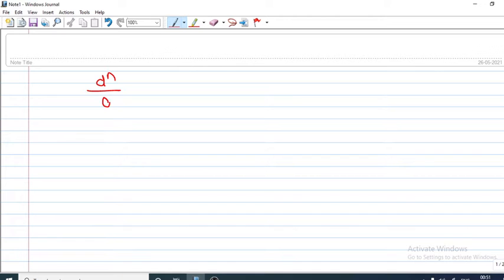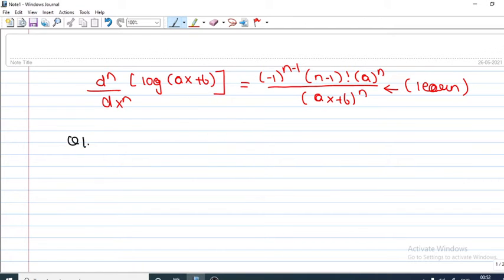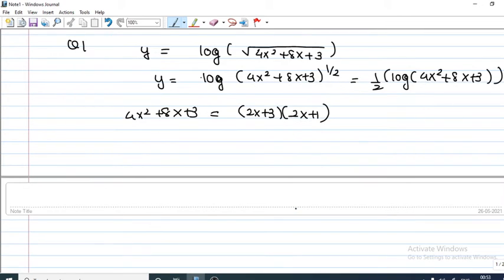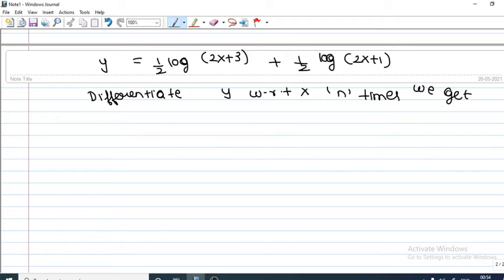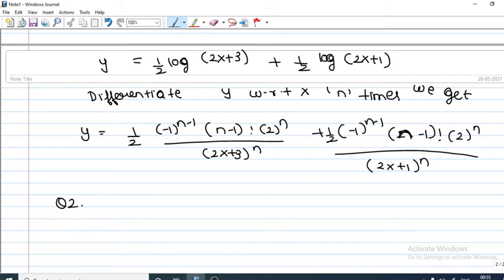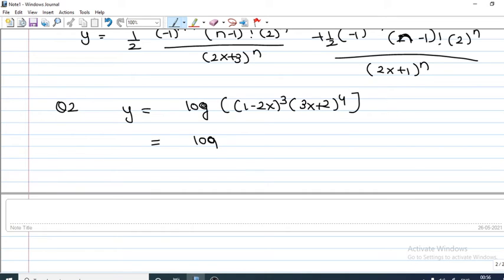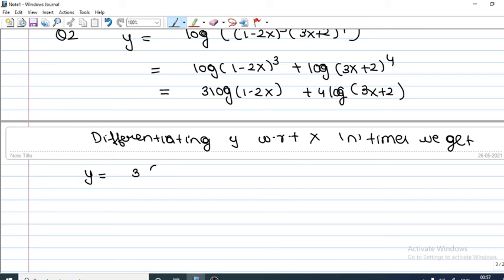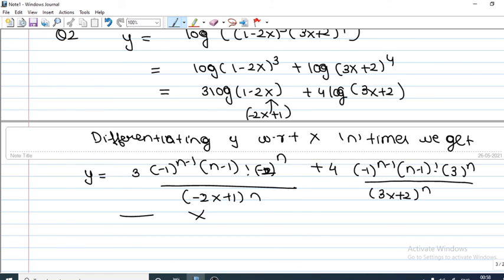# 11 SUCCESSIVE DIFFERENTIATION (ENGINEERING MATHEMATICS-1)